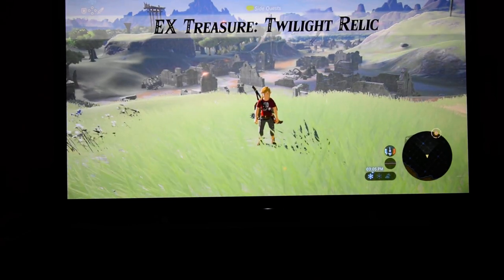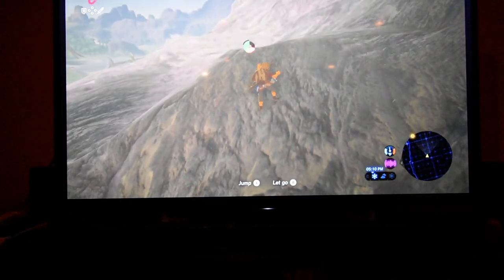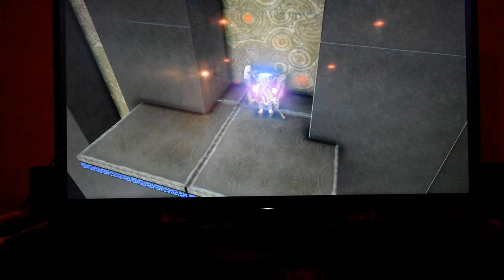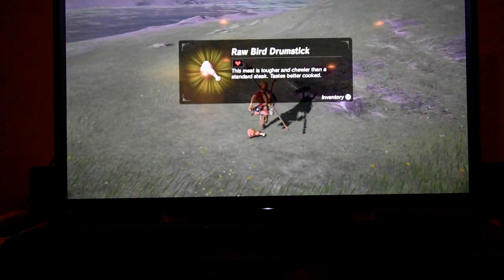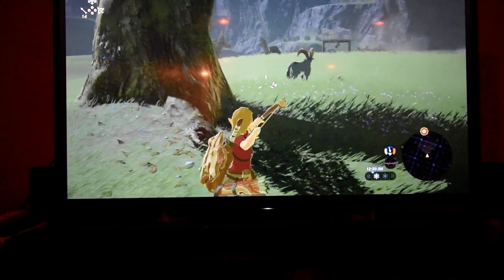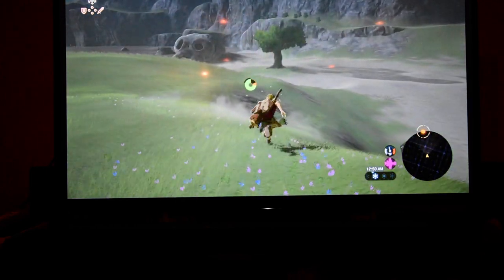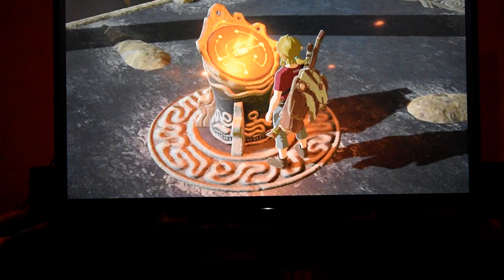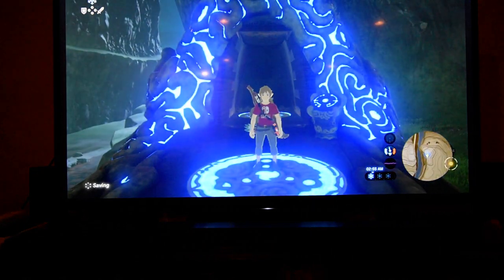The Legend Of Zelda Breath Of The Wild #4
As We Continue To Seek Out Impa, We Come Across Our First Death. Caused By A Guardian.